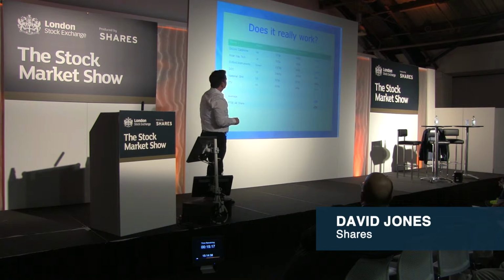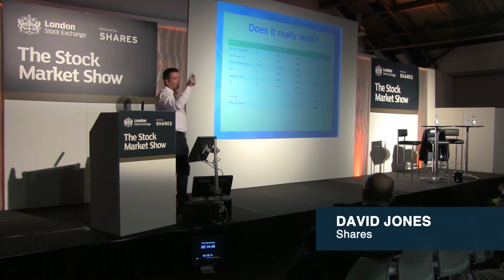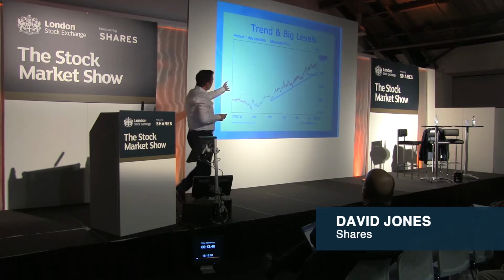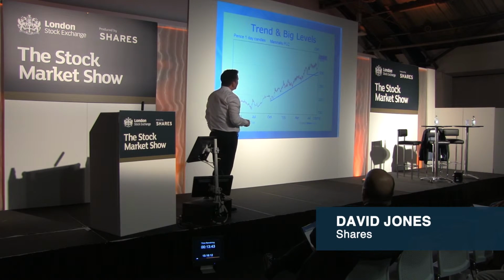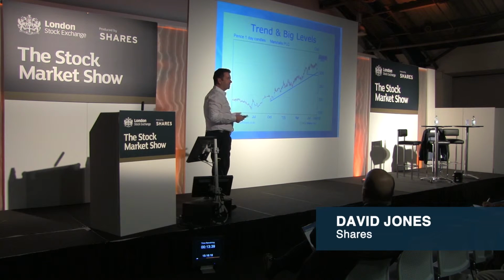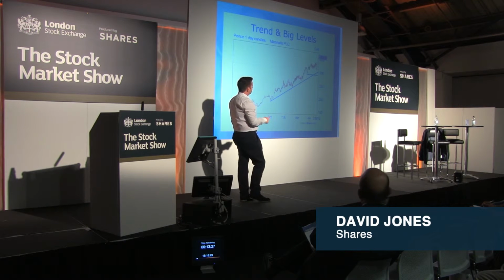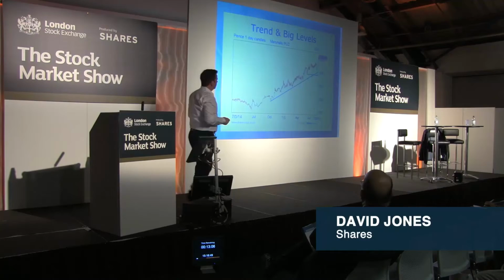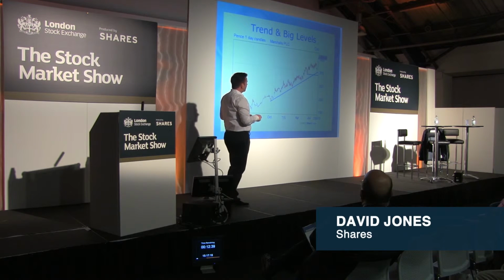Advanced Charting: Charts that work in the bull or bear markets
David Jones, Presenter - BBC Radio 5 Live Wake Up To Money and Shares Chartist - Shares

Main Stage